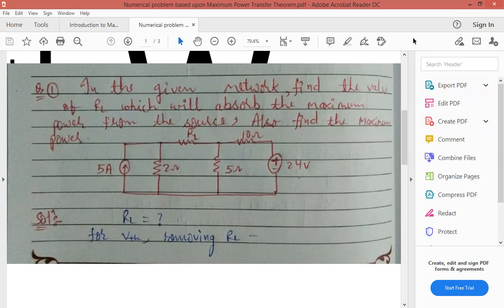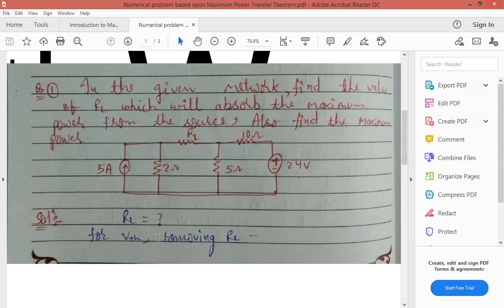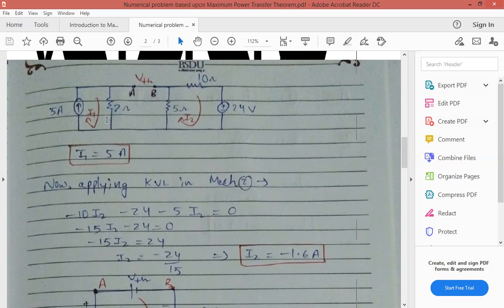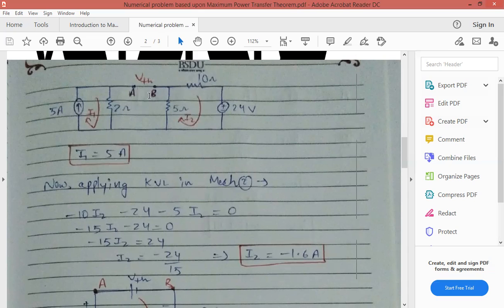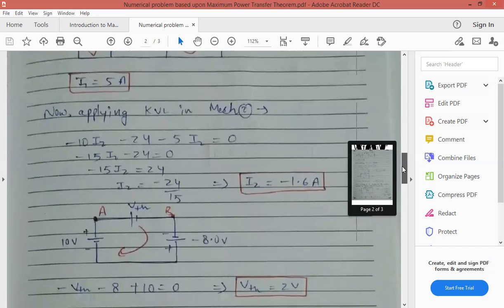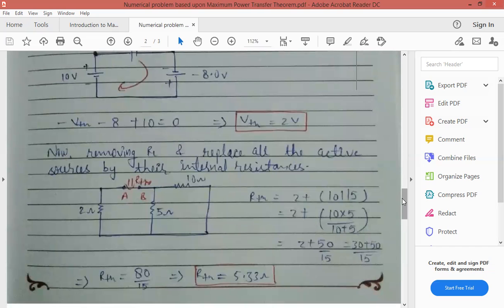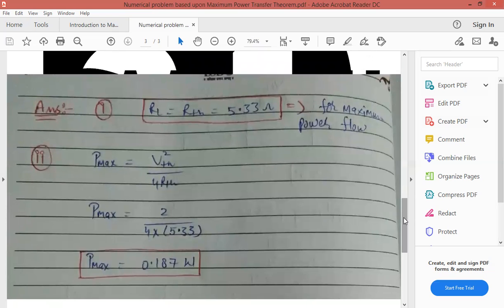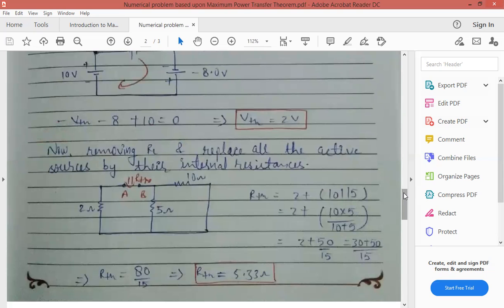Numerical Problem based upon Maximum Power Transfer Theorem